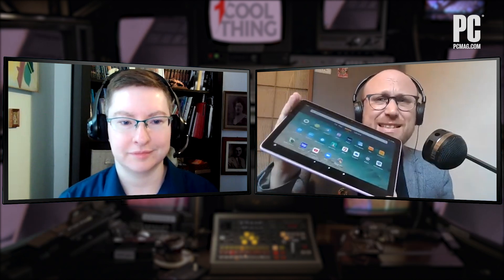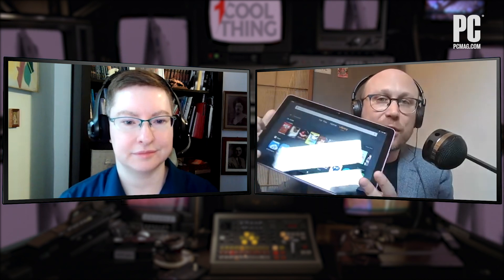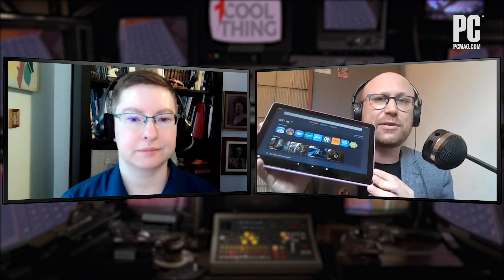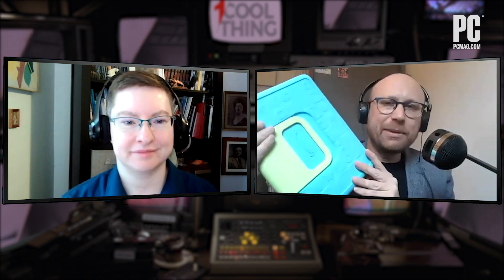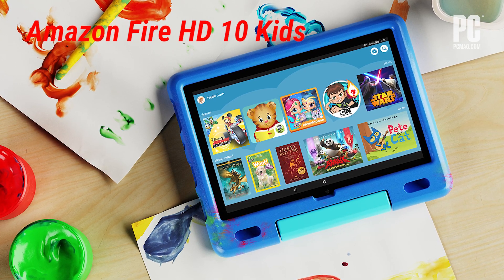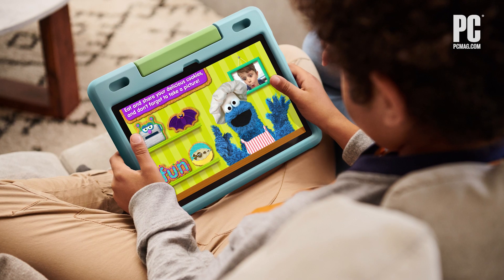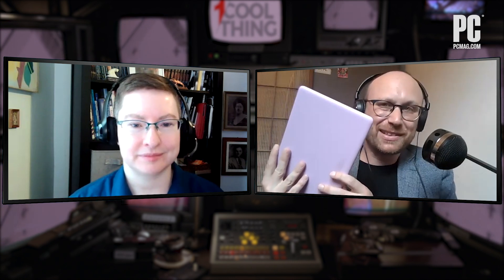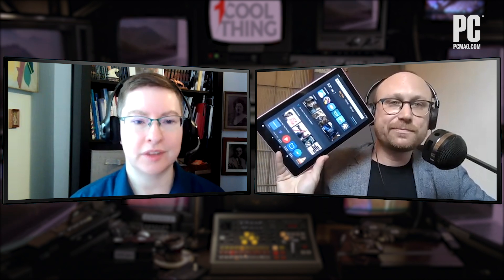Amazon Fire HD 10 (2021)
For watching and reading anything, as long as it's on Amazon.